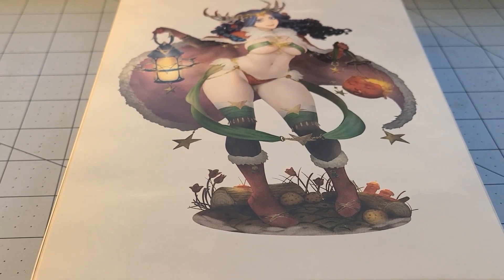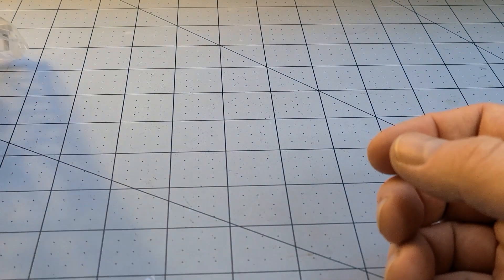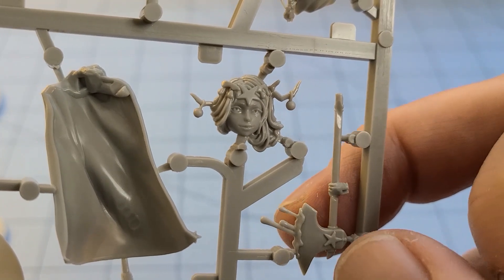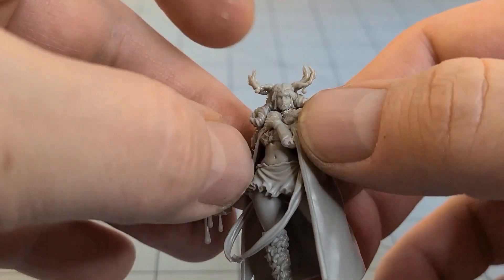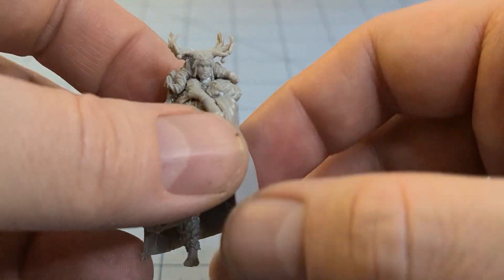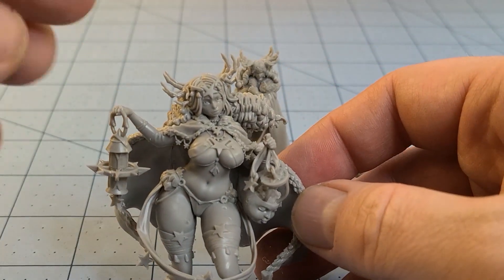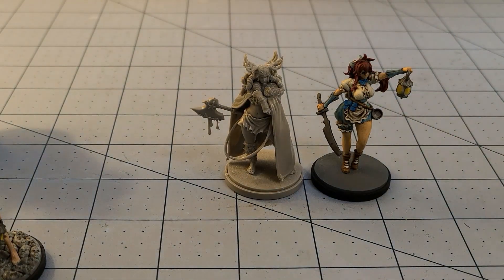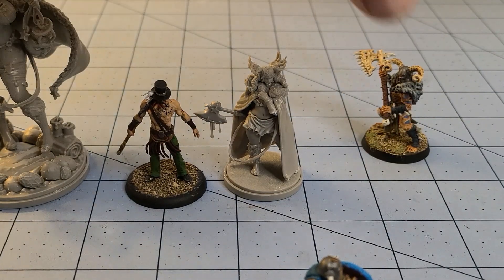Kingdom Death: Let's build the Winter Solstice Lucy models!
Another day, another Kingdom Death unboxing.  Hopefully this will tide me over until the pinups arrive.  I may even have to finally unbox the original pinups of death, that's sat on the shelf for I don't know how many years now!
I had a hell of a time with gaming- size Lucy's head.  It didn't want to sit flush on her neck!  I tried a variety of sequences of attaching the shoulder and head parts, but nothing seemed to get them to sit correctly.  Everything else was smooth and intuitive!  Just the damned head!
Big pinup Lucy is the first big pinup that's actually standing up, as far as I can recall.  Model has a good weight to it and everything other than the spikes on the lantern made logical sense in how it fit together.
Also noticed that the model's got actua pupils molded in her eyes.  Can't remember seeing that before.
I was worried about the ribbons on both models, but there's little notches around the waist for the parts to fit in and connect with the star ornament.
The gaming Lucy's axe arm is mislabeled- I panicked thinking I dropped it at first, as I cut out all the smaller model's parts first.  Don't make my mistake!

Hopefully your parts fit better than mine!